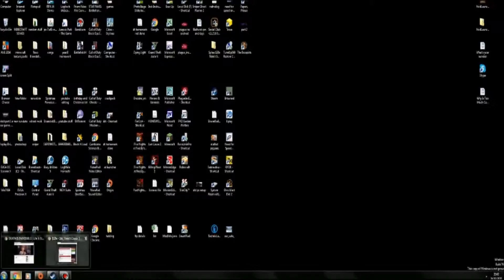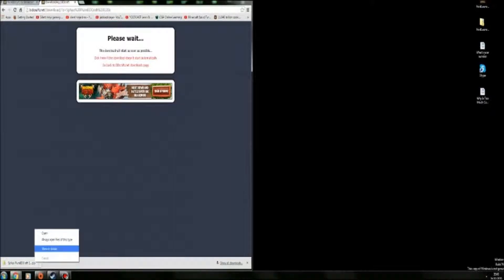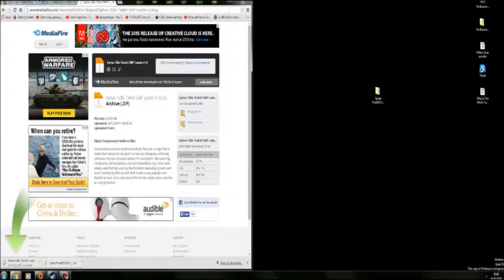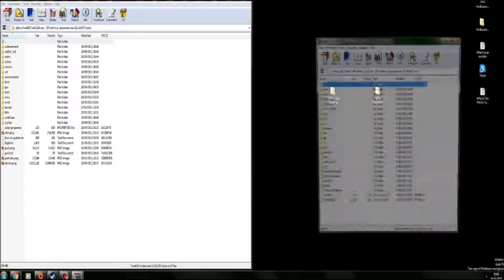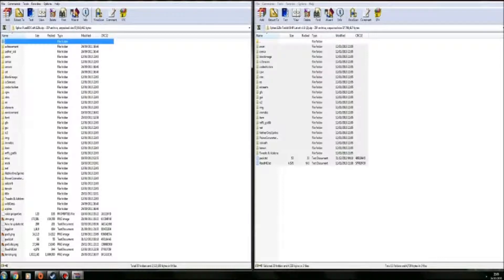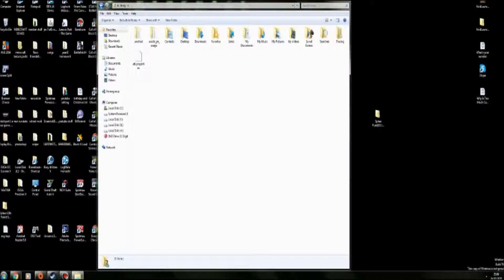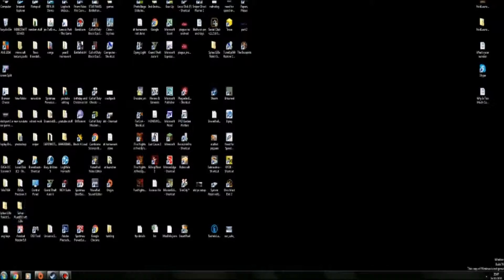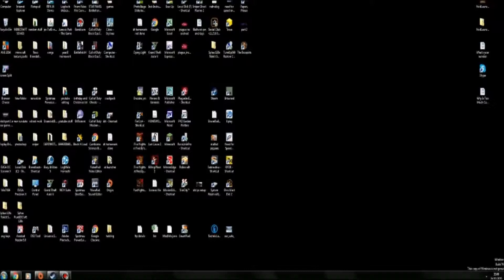how to download sphax pure pd craft on tekkit